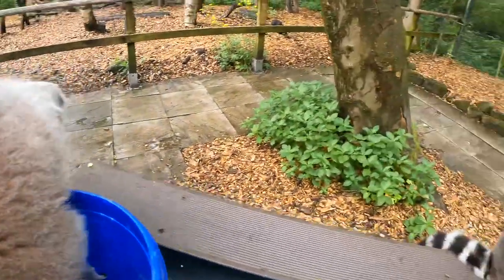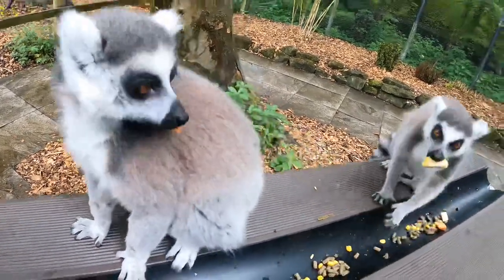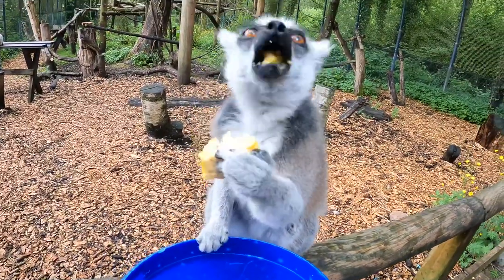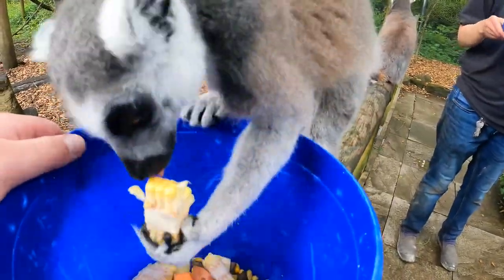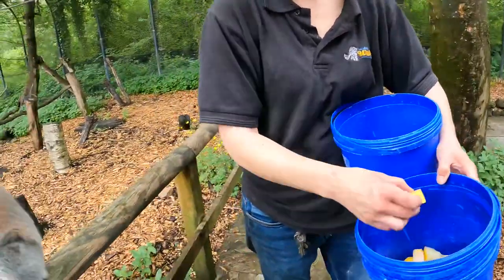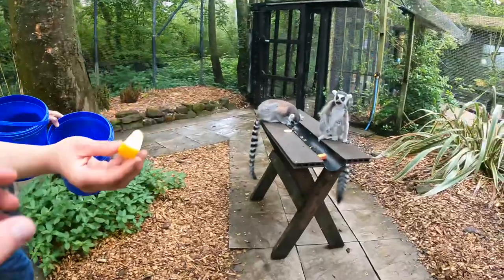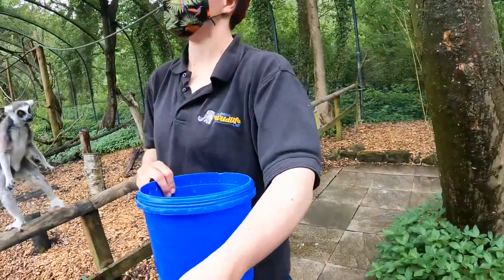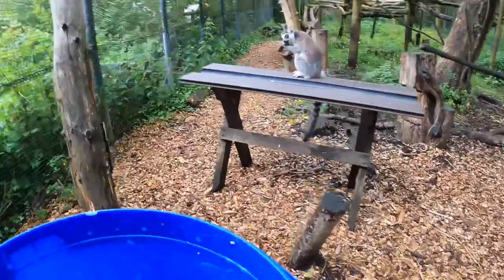LEMUR ATTACK!! - Lemur feeding experience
Lemur Feeding experience at Lakeland Wildlife oasis.